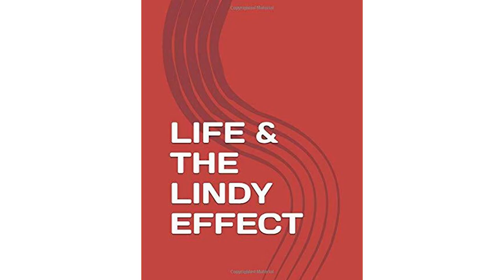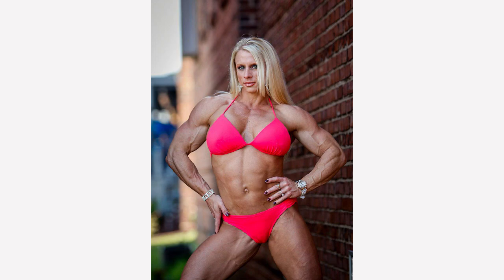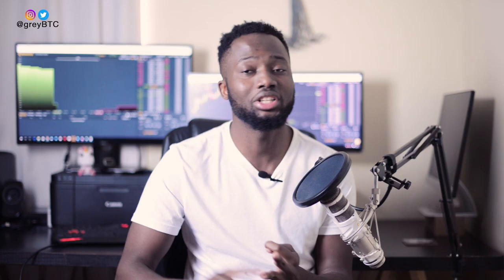The Lindy Effect & Crypto Investing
The Lindy effect is a theory that the future life expectancy of some non-perishable things like a technology or an idea is proportional to their current age. This is applicable to cryptocurrency and I just thought I should share.

Recommended Ledger Wallet. Ledger nano, use this link below and you will get DISCOUNT!

♥BTC: 1MaHLVkpgeQp26A3SecNDpk8rBReyeKoa
♥Ether: 0x946210afC841BA1CC98c9c7AF004A696e3286733
♥Ripple: rfswGXkKc8fUAEeoYf4LDwLT1N9CNYrEmj
♥Neo: Ac54eTDNB6TsY6Z2Zc2XwvgbkH2RS26CgU